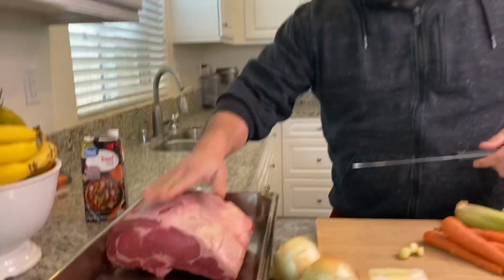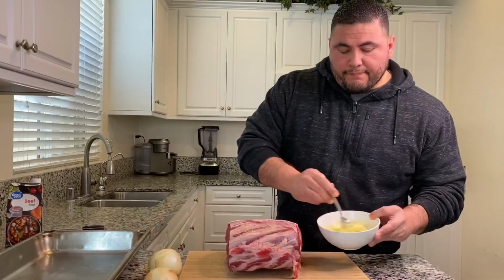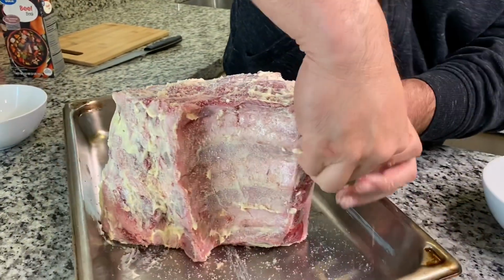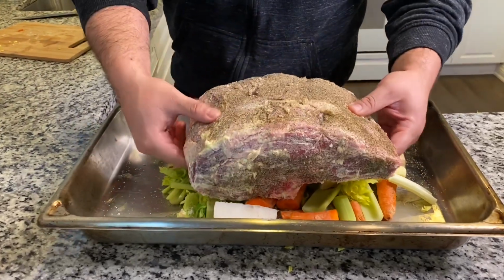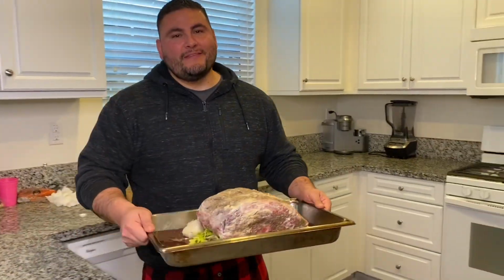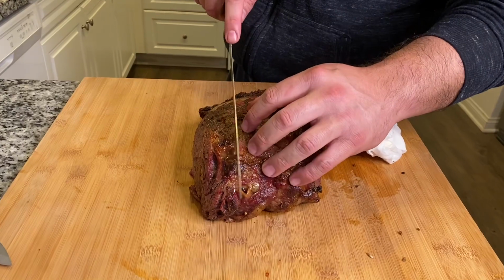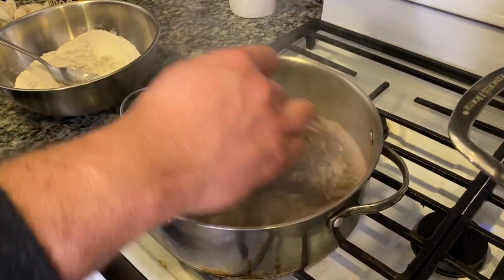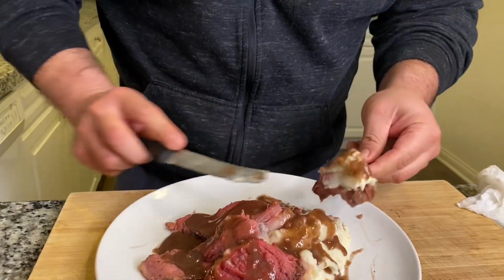EASIEST and BEST PRIME RIB recipe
8.37lb prime rib
Carrots
Celery
Onion
Beef broth
Butter
Garlic